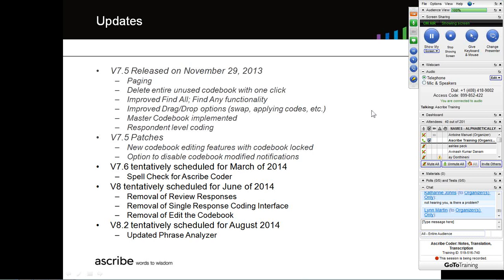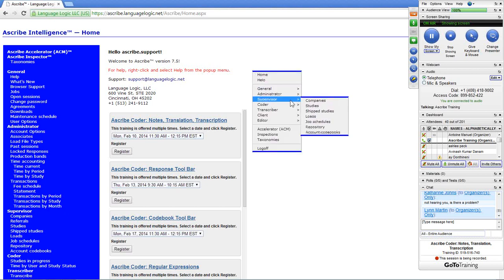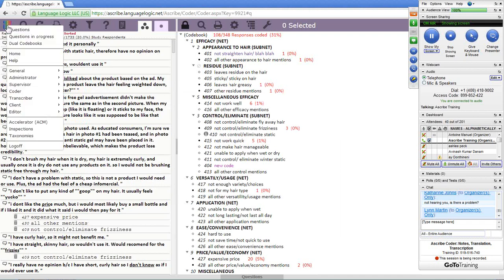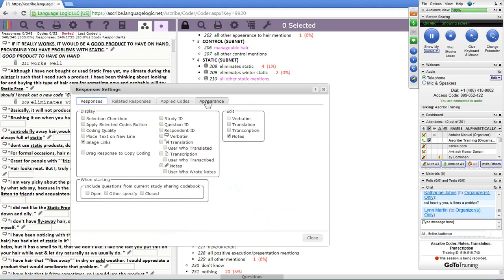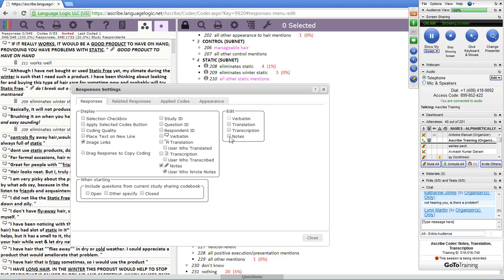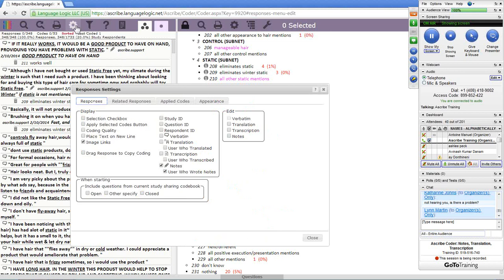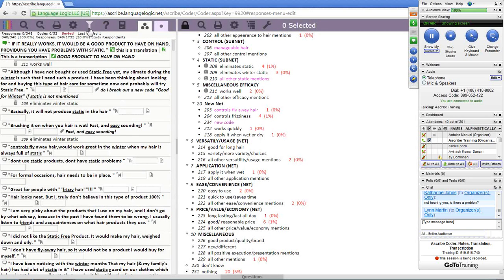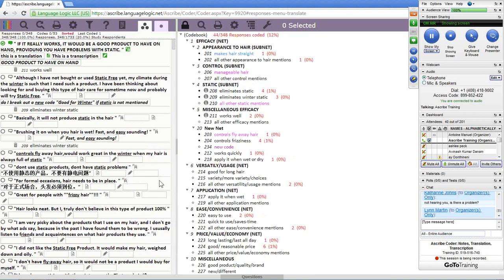2014 02 10 10 30 Ascribe Coder Notes, Translation, Transcription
Notes, Translation, Transcription Webinar - Ascribe Coder